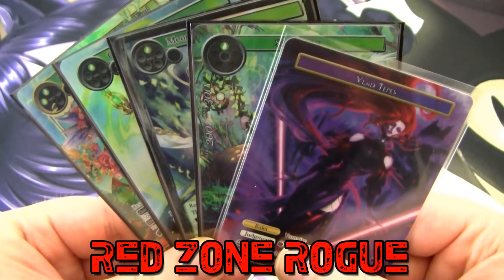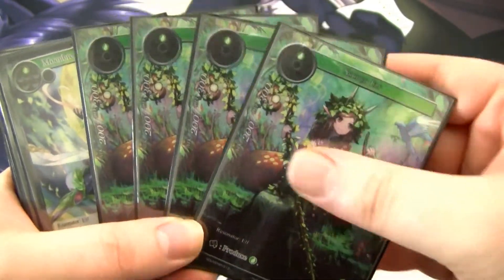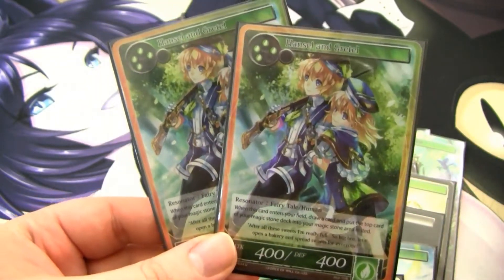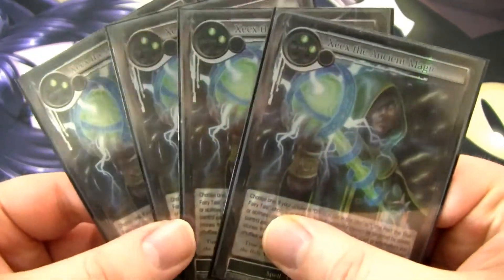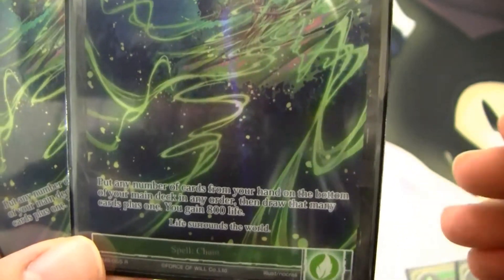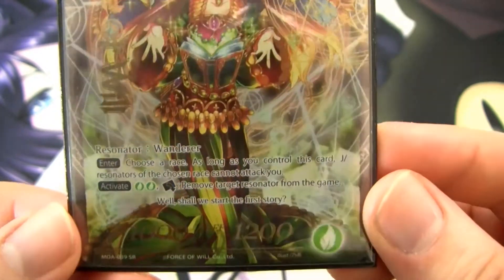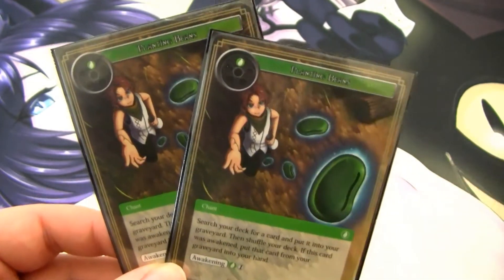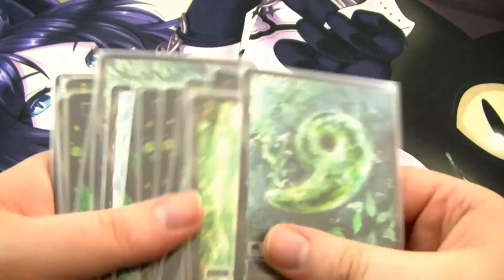Force of Will Strategy ► Wanderer Vlad Big Wind Ramp! [AKA 4 Da Shorteez]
Force of Will ► Unleash the Mana (Will) Dorks!

Sup guys this is Kel and today I have another Force of Will Strategy Video! Keep in mind that this is not a deck tech, but is instead a video highlighting a cool or fun strategy so you can take the info here and create your own dank brews - but in case you don't care about that, I've also included a sample deck list below as always. :)

This is a really solid heavy control wanderer deck featuring the very first ruler I ever played in Force of Will!

Sample Decklist:

Mono Wind Vlad Ramp (Wanderer)

Ruler:
Vlad Tepes // Vlad Tepes

Resonators
4x Sacred Elf
4x Gretel
4x Elvish Priest
4x Moonbreeze Elf
4x Fiethsing, the Magus of Holy Wind
2x Hansel and Gretel
1x Scheherazade, the Teller of the Crimson Moon
1x Avatar of the Seven Lands, Alice

Chants
4x Absolute Cake Zone
4x Xeex the Ancient Magic
4x Wall of Wind
2x Foment of the World Tree
2x Planting Beans

Magic Stone Deck
20x Wind Magic Stone

Sideboard
1x Scheherazade, the Teller of the Crimson Moon
2x Planting Beans
4x Heavenly Gust
4x Law of Silence
4x Gale Force

Also Ultrasyd!